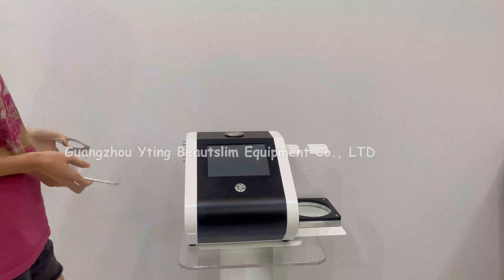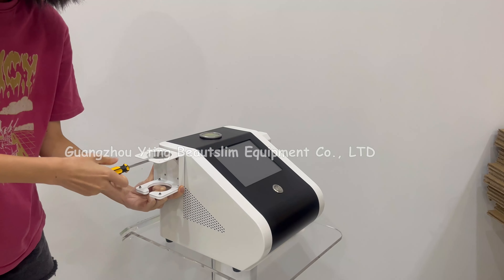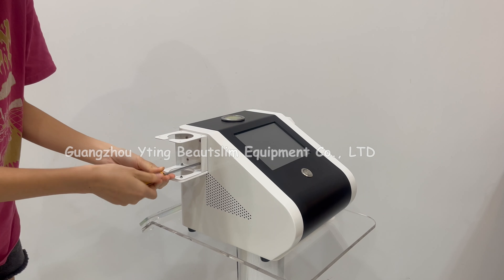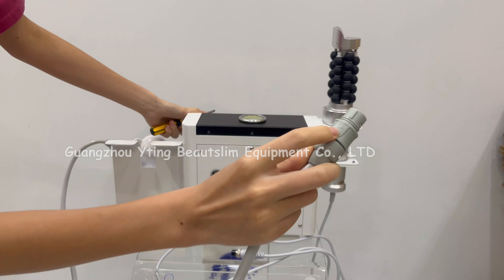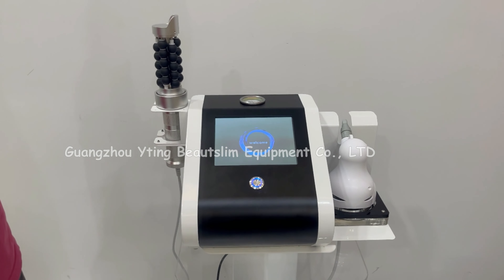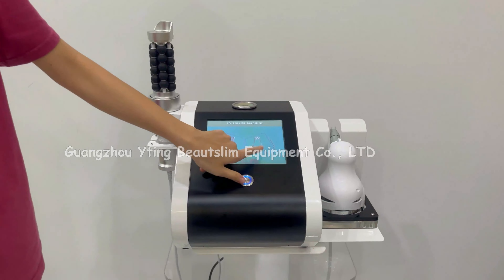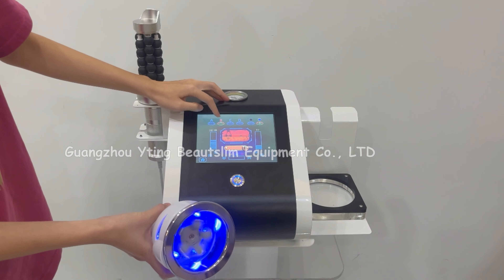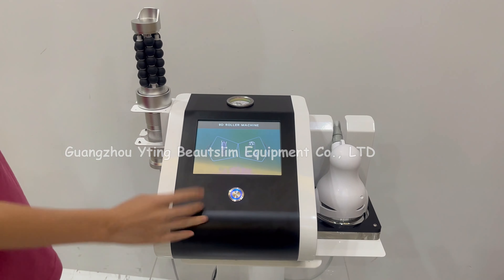Yting Vacuum Roller Therapy Body Massage Body Slimming Machine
The vacuum roller massage machine is a multi-functional beauty and health shaping instrument. It integrates deep thermal energy, vacuum negative pressure, far-infrared light, etc.. Which are the core of the beauty technology field. It combines a variety of energies and provides all-round multi-dimensional treatment. It’s giving full play to the role of the instrument.  The clinical effect is significant. It has been proved that it can be safely and effectively applied to the body management of different physiques.